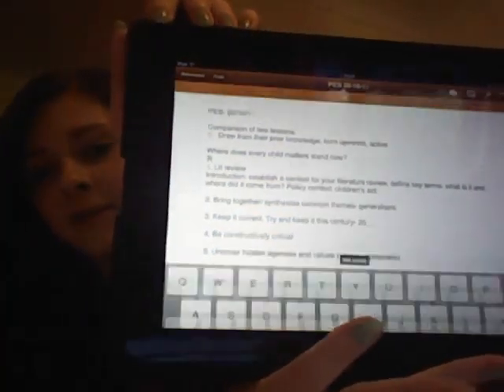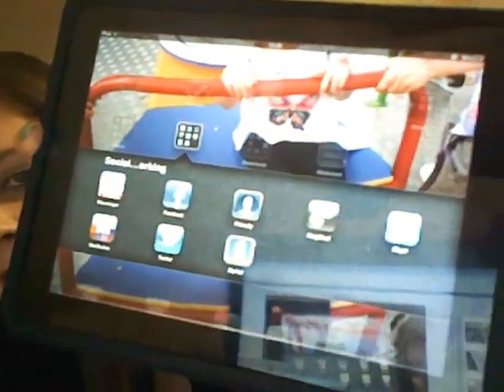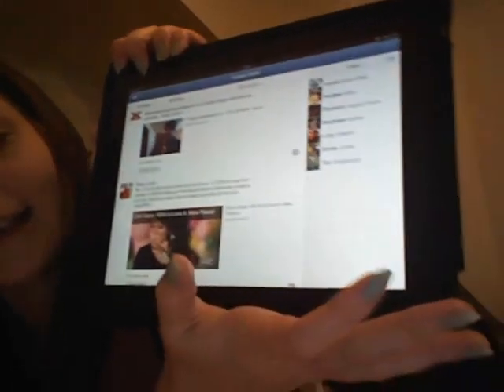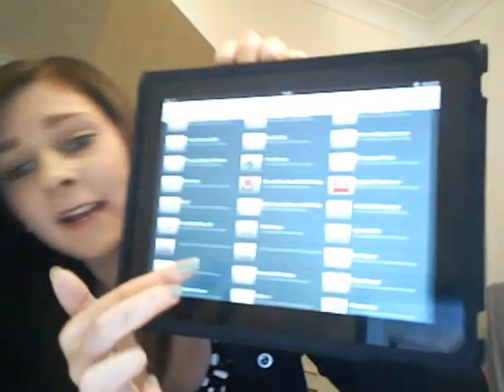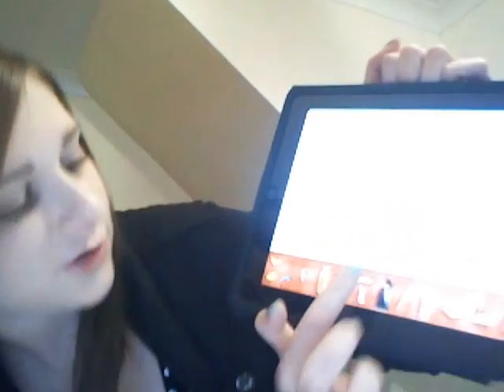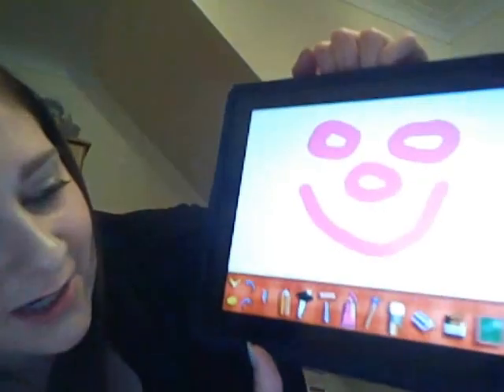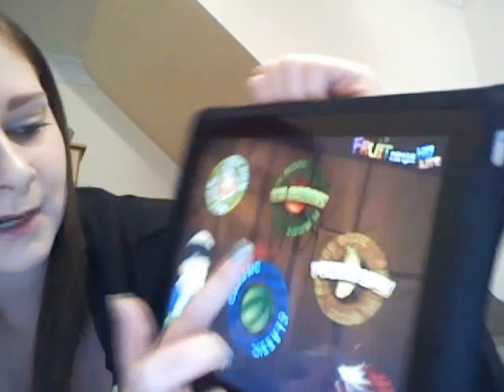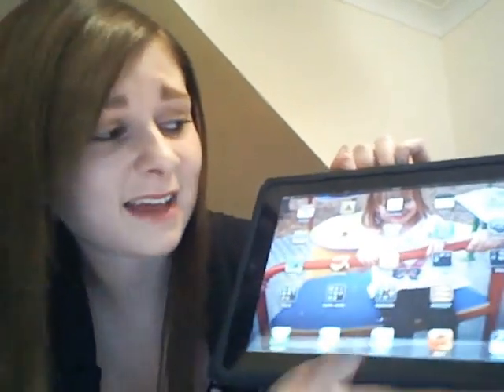My top favourite iPad apps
A quick look at my favourite iPad apps and what I use them for.